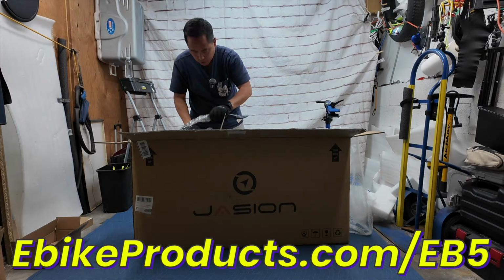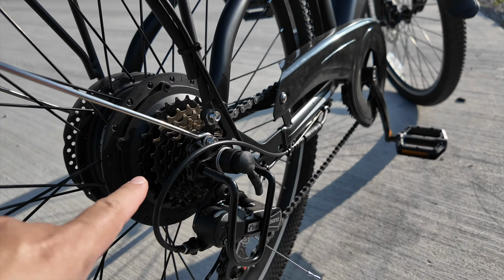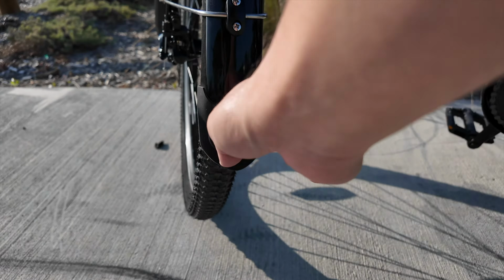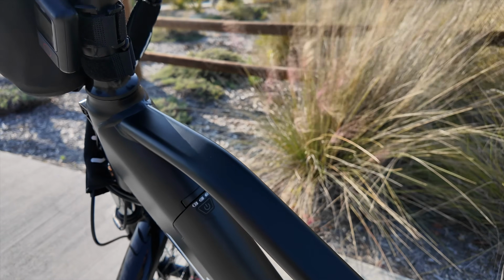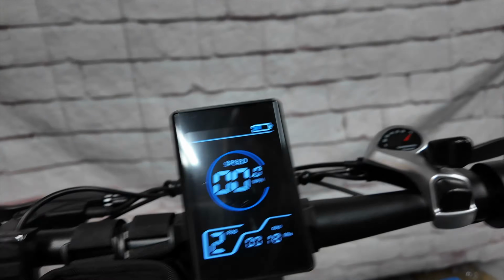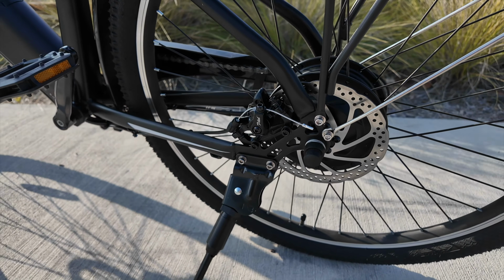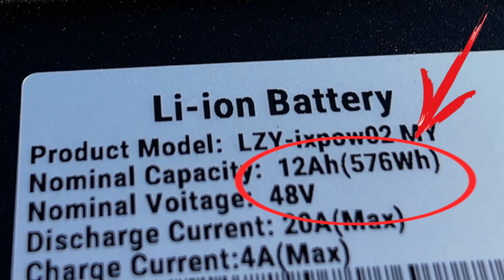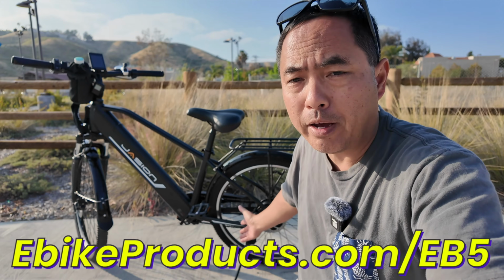Jasion EB5 Roamer Review - Super Commuter Deal for $839! 28MPH Class 3 Speed Throttle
Join me as I dive into the EB5 Roamer by Jasion, an incredible commuter bike priced at only $839. In this video, I explore the bike's features, including its 28 mph throttle speed, 400 lb payload capacity, integrated rear tail light with blinker system, 7-speed Shimano shifter, puncture-resistant tires, and 12 amp hour battery with up to 60 miles of range. I'll also discuss the bike's comfortable ride with front suspension, standard mechanical disc brakes, and the convenience of locking grips.

00:00 Introduction to the EB5 Roamer
00:36 Unboxing and Assembly Insights
01:55 Deep Dive into Specs and Features
06:39 Performance and Battery Life Review
07:56 Adjustability and Comfort for Riders
08:46 Control System and Display Overview
13:19 Additional Accessories and Customization
15:39 Who Should Consider the EB5 Roamer?
16:54 Final Thoughts and Recommendations

You can also find the Water Bottle Holder Bag at the Ebike Products store!

Like the stylish high-quality pocket t-shirts I wear on all my videos? Check out the Bamboo Boxer Co.
(The link above is a redirect link to the bambooboxerco.com website pocket t-shirt page)
The Bamboo Boxer Co. is a Hawaii based company that uses locals to expertly make their clothing line. They are a huge supporter of the Ebike Products YouTube channel.

LINKS TO ACCESSORY ITEMS I'VE PURCHASED FOR MY EBIKE:
Flatout Tire Sealant (sport)
Valve Stem Remover
RockBros Bike Trunk Bag for Rear Rack (Premier Version)
RockBros Bike Trunk Bag for Rear Rack (Standard Softer Version)
Teccpo Cordless Screwdriver
Hafny LEFT Side SLEEK mirror SILVER Glass (shown in video)
Hafny RIGHT Side SLEEK mirror SILVER Colored Glass
Hafny LEFT Side SLEEK mirror BLUE Colored Glass
Hafny RIGHT Side SLEEK mirror BLUE Colored Glass
Hafny Combo Grip+Mirror Set (both sides) – CURRENTLY OUT OF STOCK
Cloud 9 Cruiser Bike Seat
Bikeroo Oversized Comfort Bike Seat
VASTAR Mini Portable Air Compressor and battery charger
Vont Breeze Bike Light Set (USB rechargeable LED bike light)
Abus Bordo 6000 Twin Set Folding Locks
DJC Suspension Seat Post (Lectric XP Bikes must use 31.6mm size)
Wsdcam Bike Alarm (2 pack)
Wsdcam Bike Alarm (1 pack)
Insta360 GPS Smart Remote for One R & One X Camera